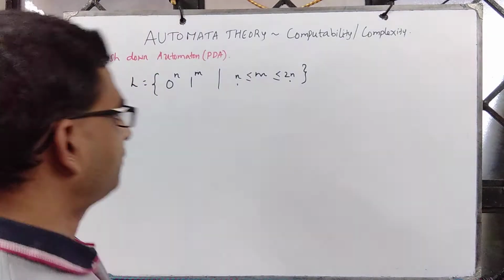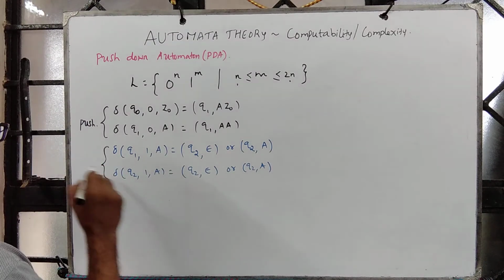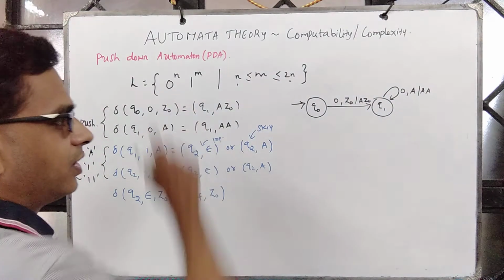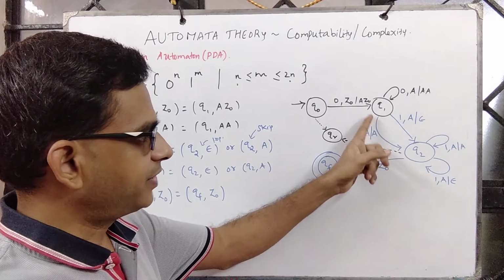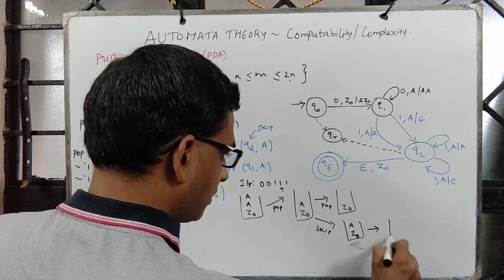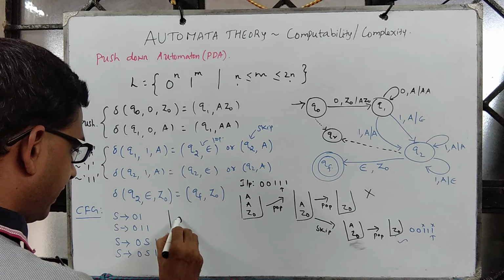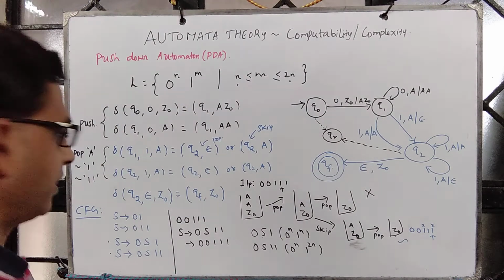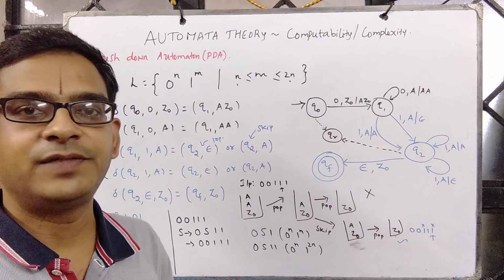L22 AutoTheory NPDA CFG 0^n1^m,constraint on m